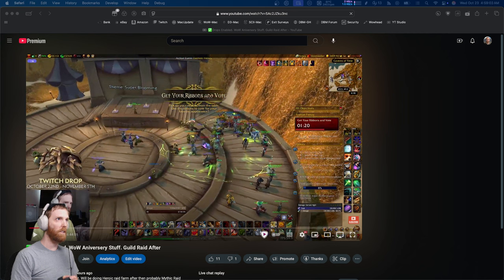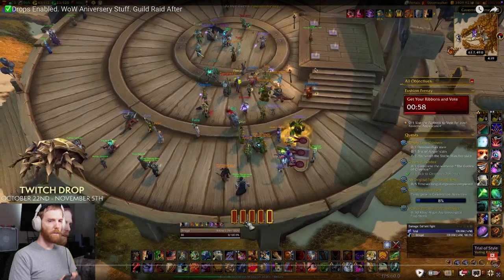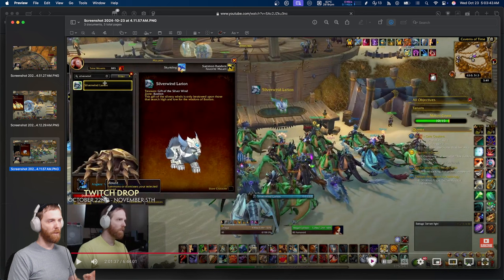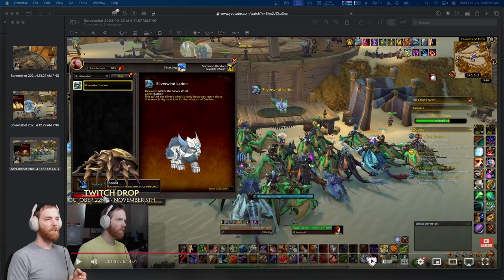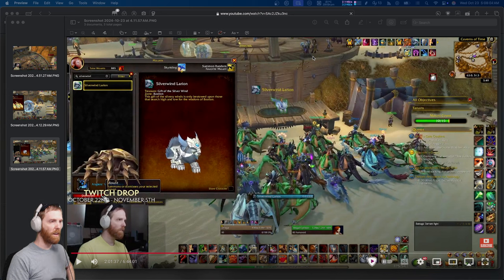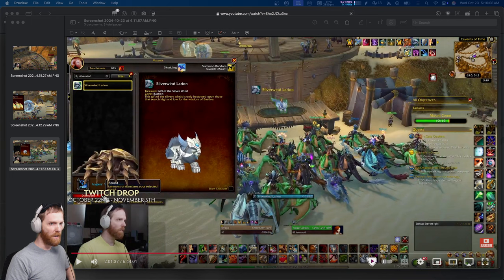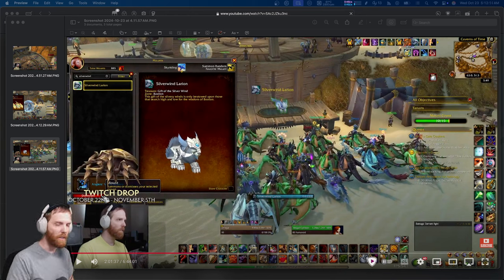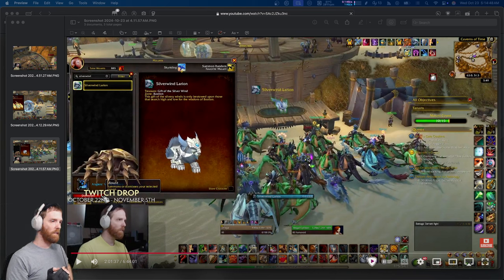WoW 20th Anniversary Event Had Rocky First Day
I go over the day 1 experience of 20th aniversery event from an honest technical perspective about many issues it launched with. I do believe event as a whole is pretty cool and is a great addition to game. It just went live with some issues that it should not have and I hope to see many of these issues get quickly fixed.

TIMESTAMPS:
00:00 - Intro
01:08 - Transmog Comp
03:57 - Mount Off
06:47 - Story Time (Cho Play)
09:09 - Event Pacing (Time Spent AFK)
10:36 - Chromie Scenario (Queue Time)
13:14 - World Bosses (Lag)
14:51 - Blizzard should anticipate better
16:00 - Final Thoughts